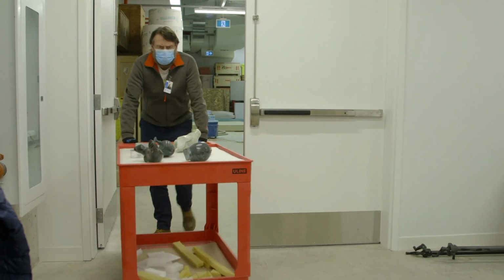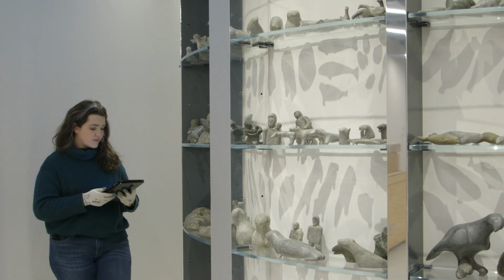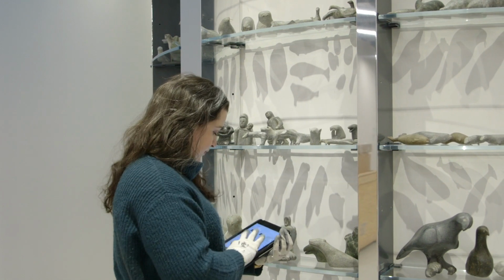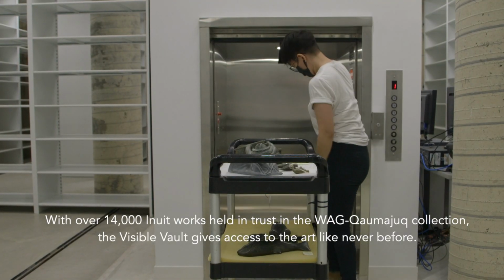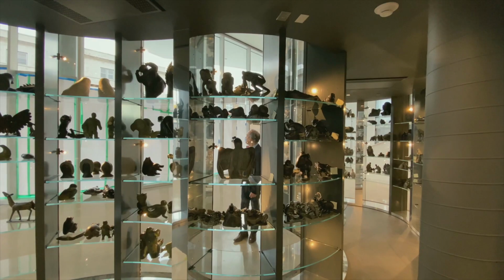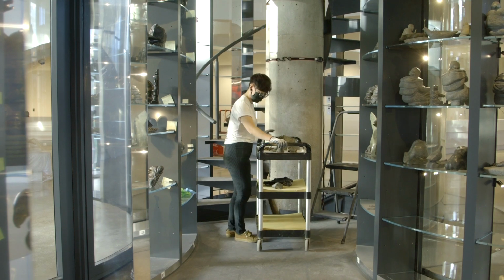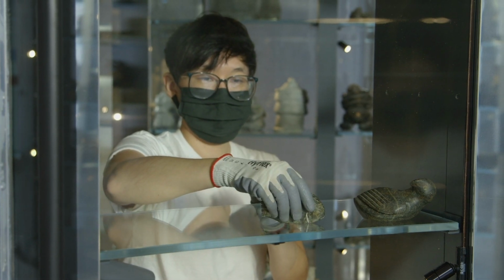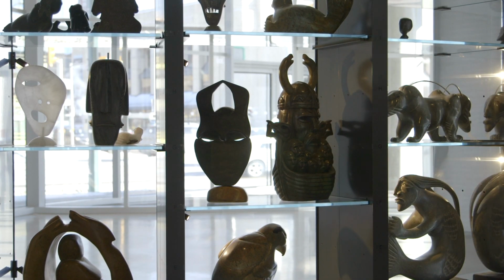Moving the art into Qaumajuq's Visible Vault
The world's largest public collection of contemporary Inuit art is coming into the light at Qaumajuq, the new Inuit art centre at the Winnipeg Art Gallery. Go behind the scenes with the WAG team and architect Michael Maltzan and learn about the stunning three-storey glass vault and all the planning that went into moving thousands of carvings. Learn more about Qaumajuq at wag.ca/qaumajuq